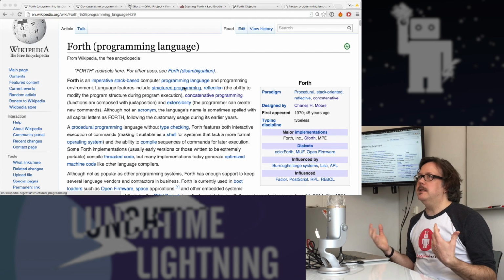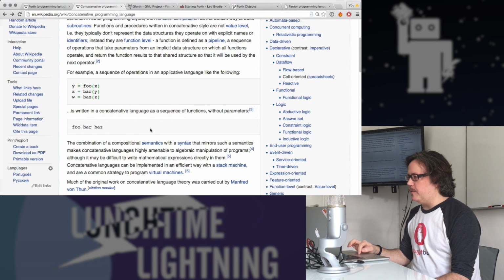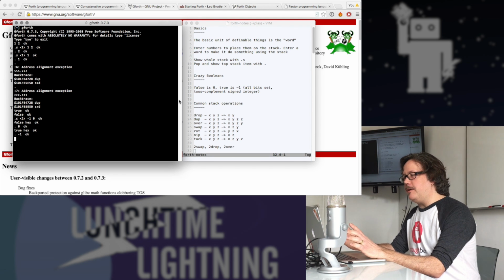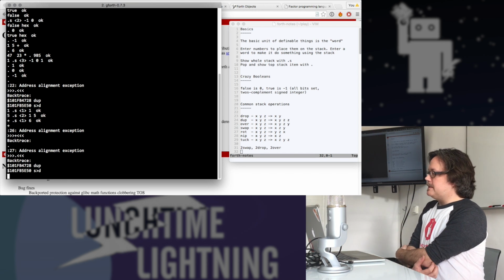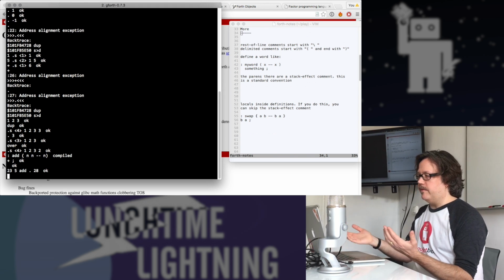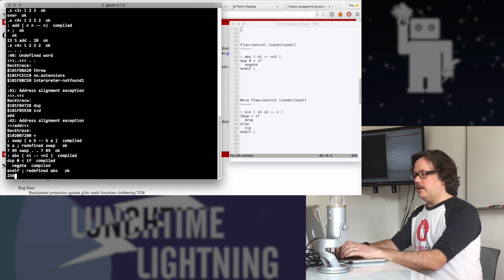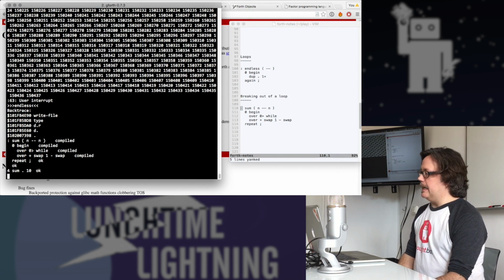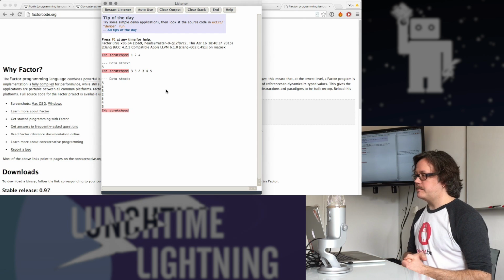A Little Bit of Forth (Jack)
The Forth language is pretty different from most common programming language, but its main difference is a very enlightening one. Forth highlights the use of the stack that underlies the implementation of every other language, and instead of quietly using the stack in the shadows, it makes stack manipulation the primary technique for doing almost everything.

Join a team dedicated to creating products users ❤
to learn more, see open positions, and apply today!